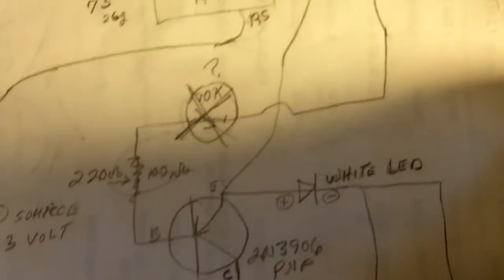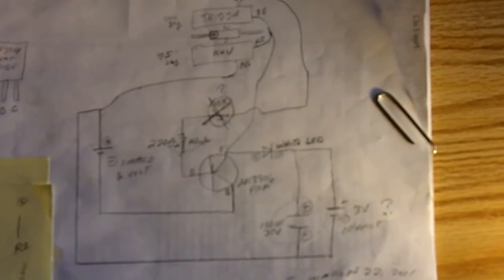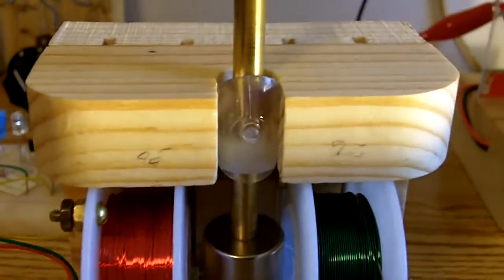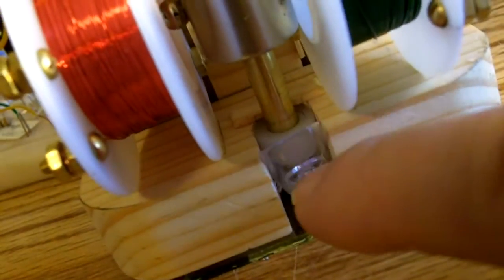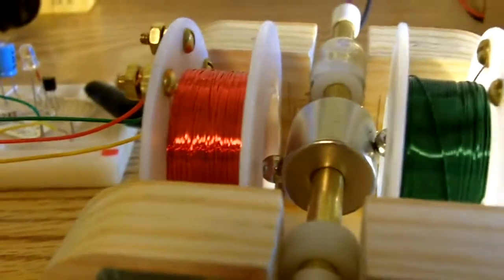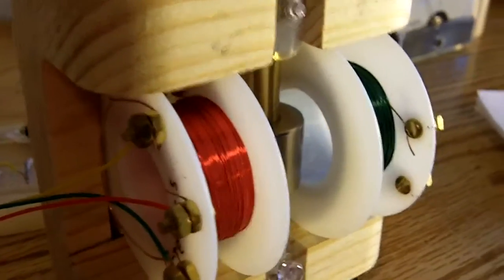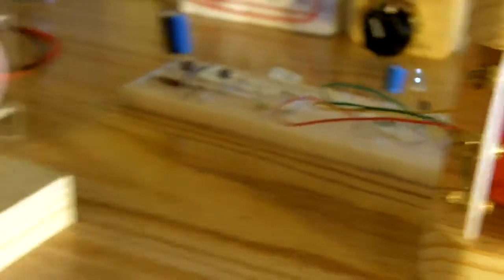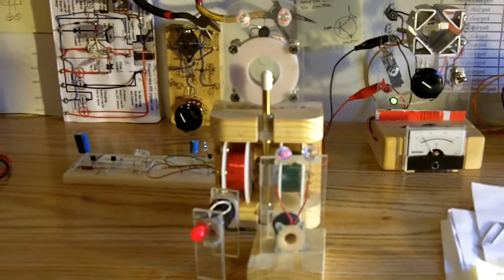Light generator & motor part 2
Capacitor pluse motor & light generator